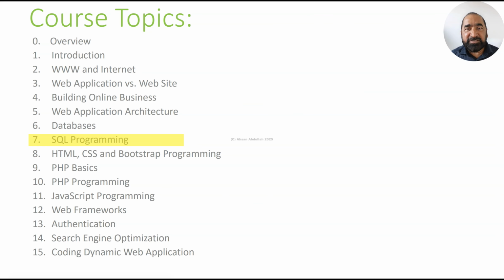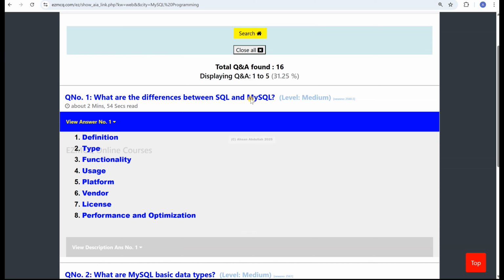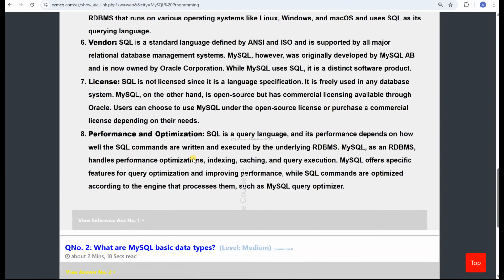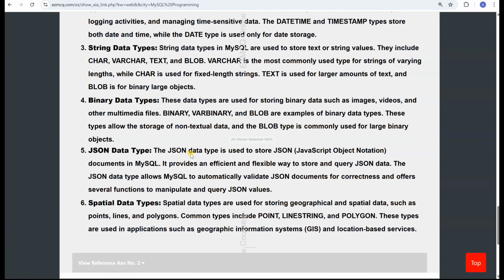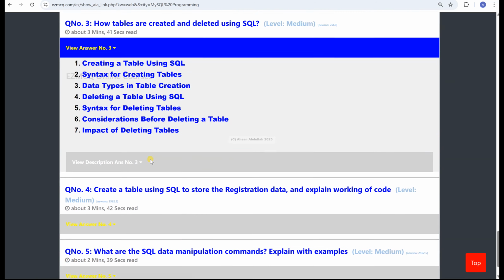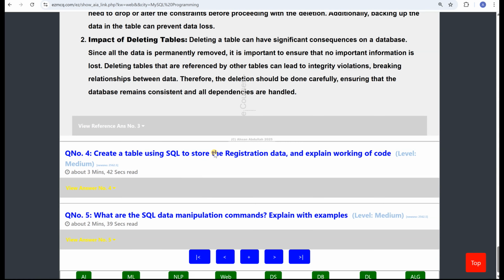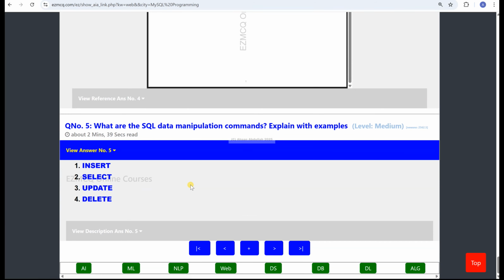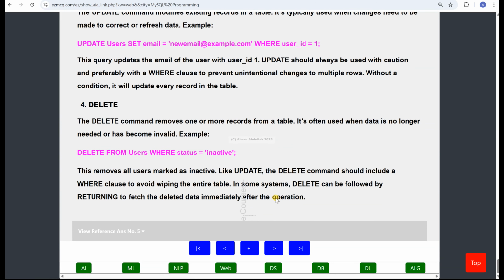7(a): Web SQL Programming